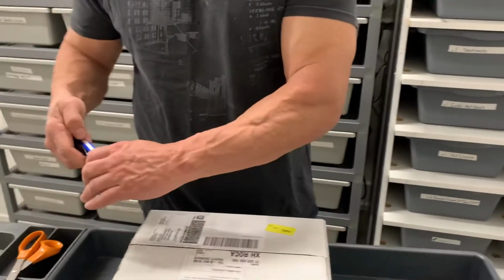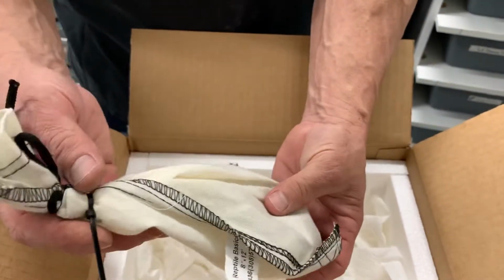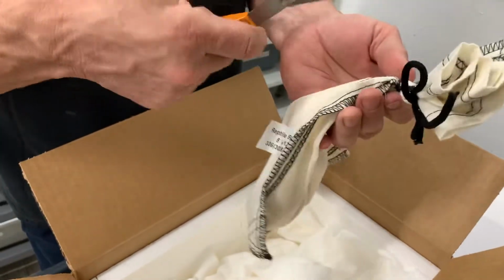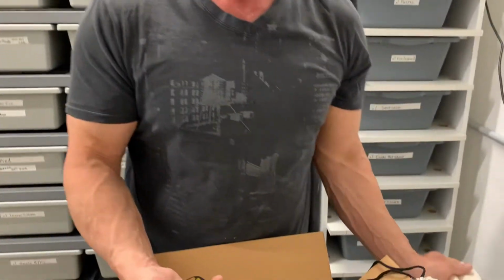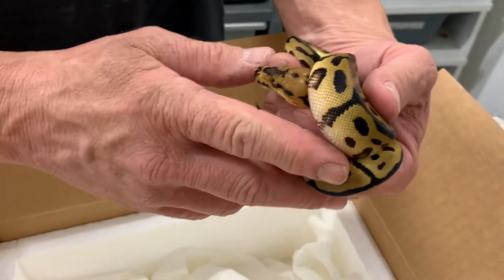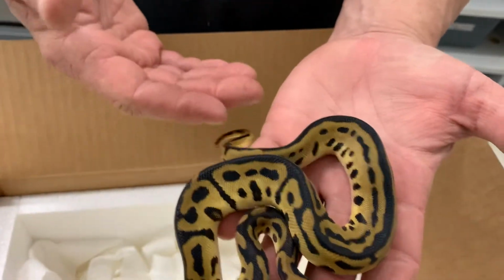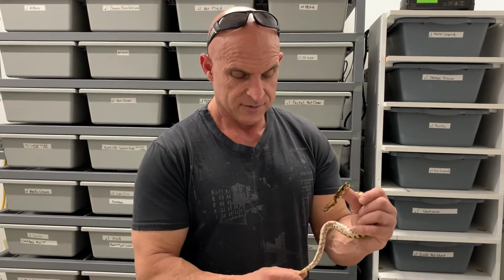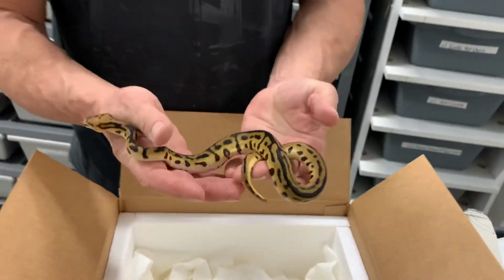September 21, 2020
Batman ball python shipment unboxing